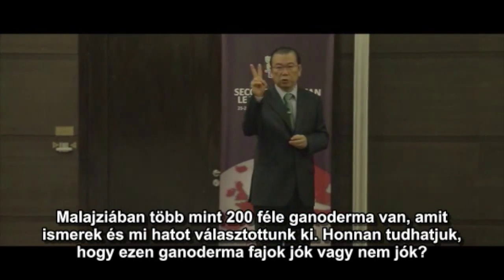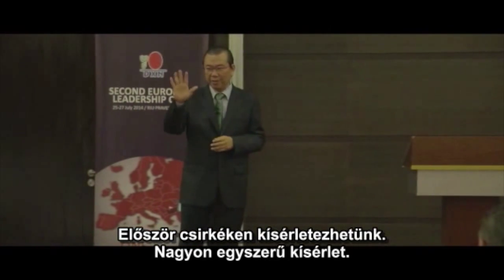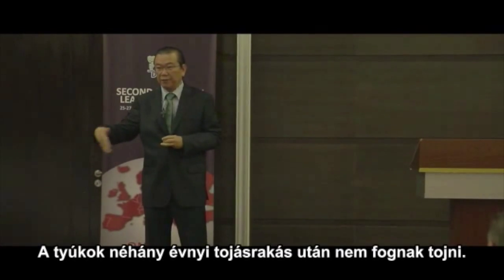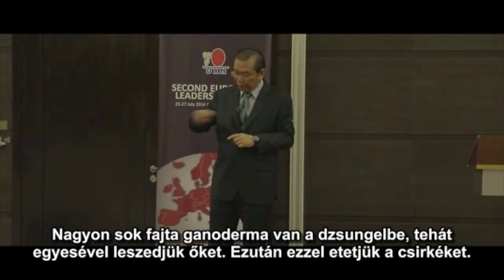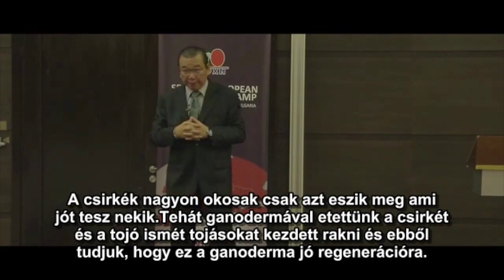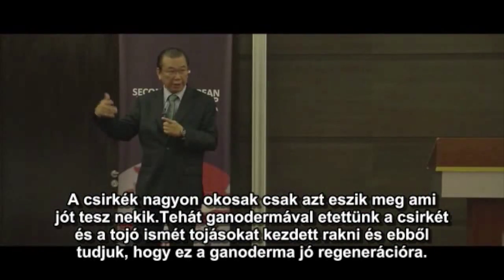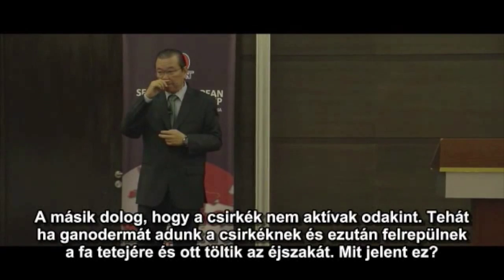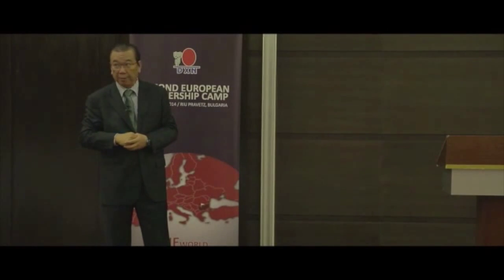Mit tesz egy csirkével a DXN ganoderma?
lugositokave.eu